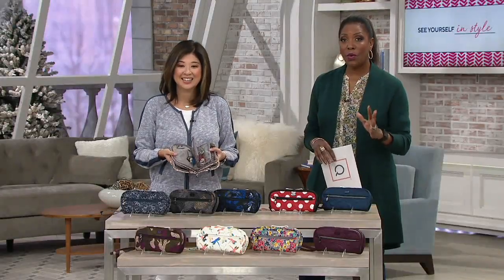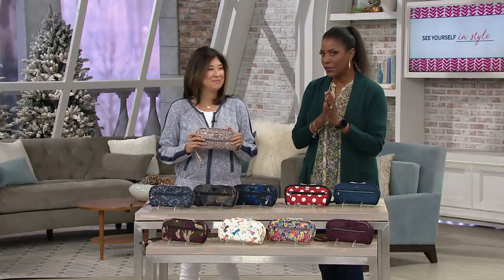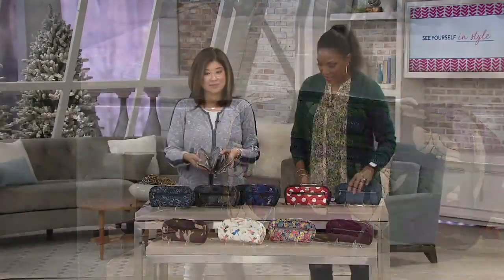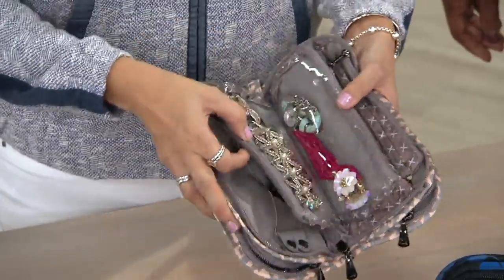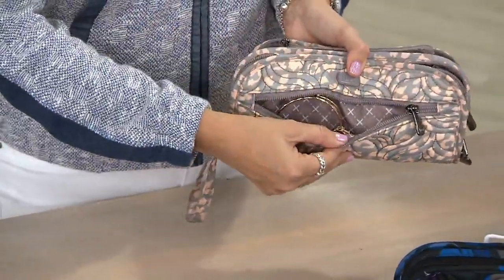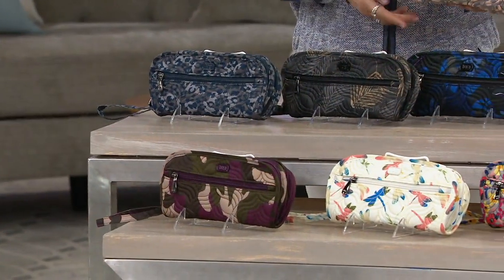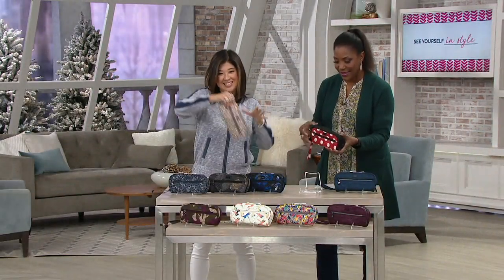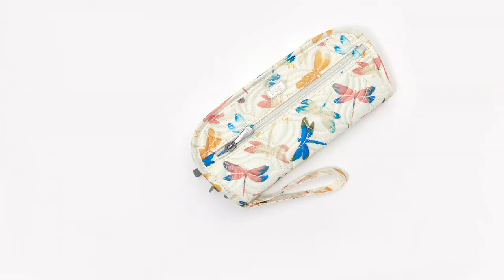Lug Felt-Lined Organized Jewelry Clutch - Flipper on QVC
Lug Felt-Lined Organized Jewelry Clutch - Flipper

Never leave home without your favorite accessories with this felt-lined clutch to organize them. With special features to hold necklaces, bracelets, rings, and more, you have plenty of room to pack your pretty accent pieces. From Lug.